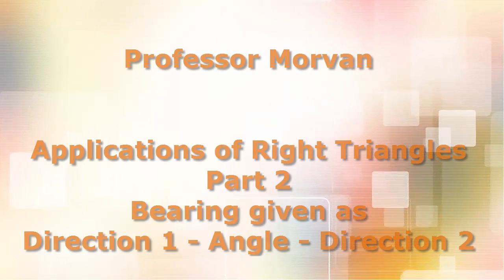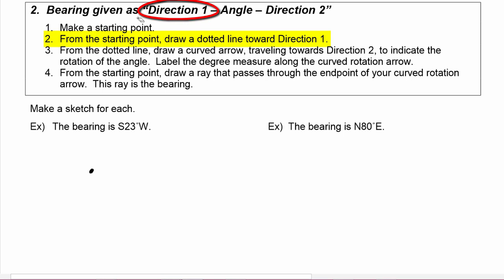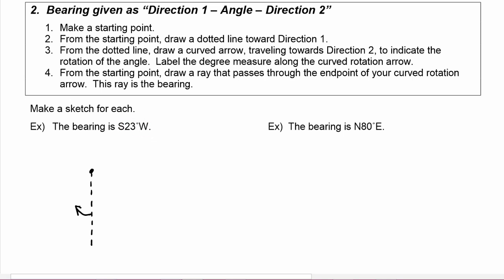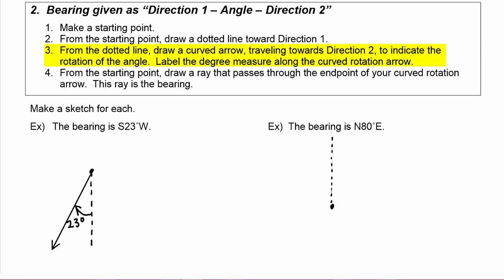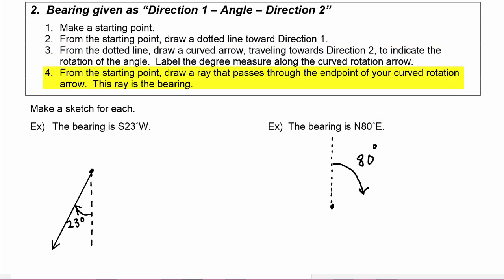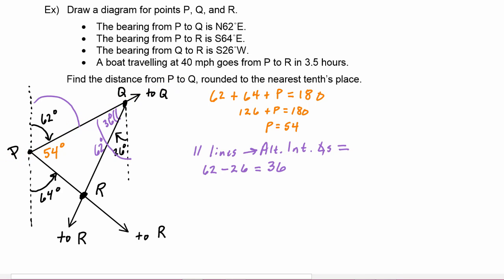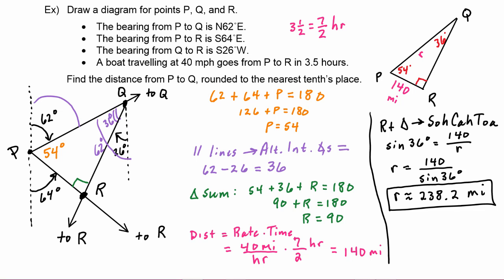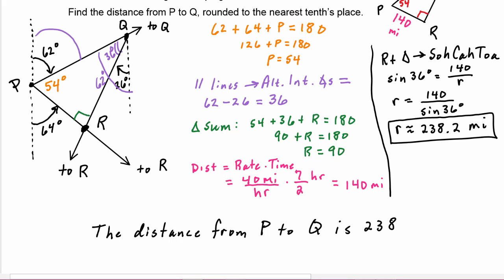Math 142, 2.5 Part 2, Bearing Given as Direction1-Angle-Direction2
Learn how to sketch bearing when it is given as Direction1-Angle-Direction2.  Solve an application problem involving this type of bearing.